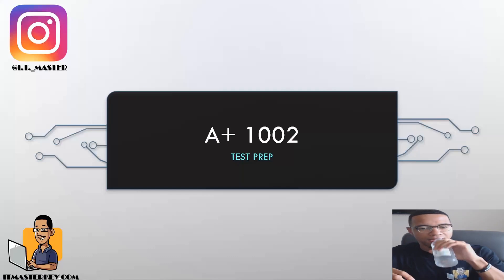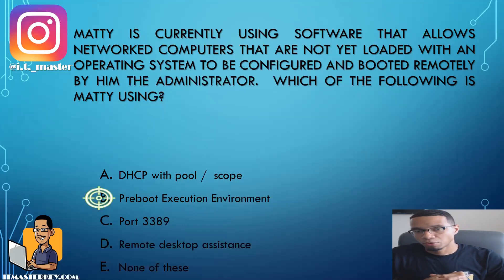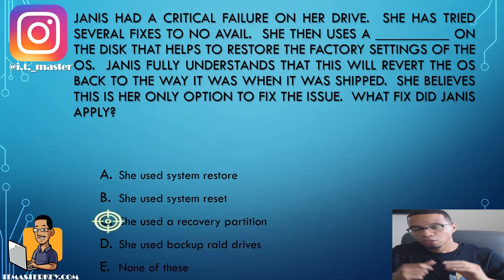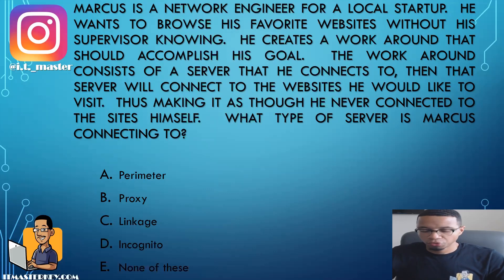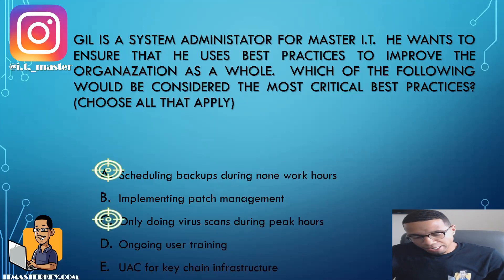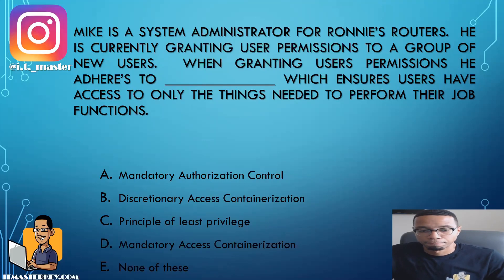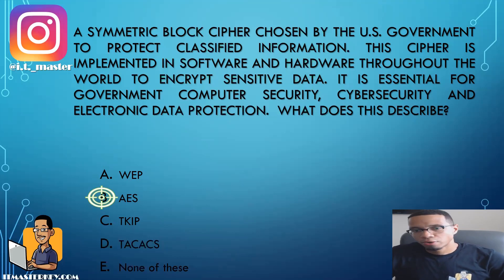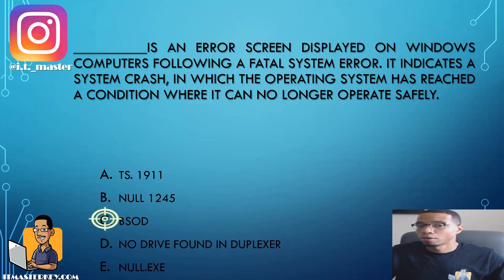A+ Practice Test | CompTIA 1002 A+ Exam Q & A By Tech Professor